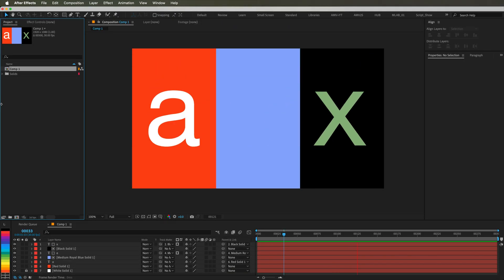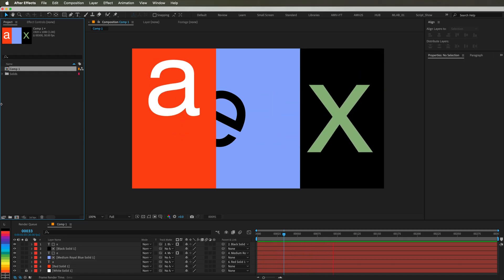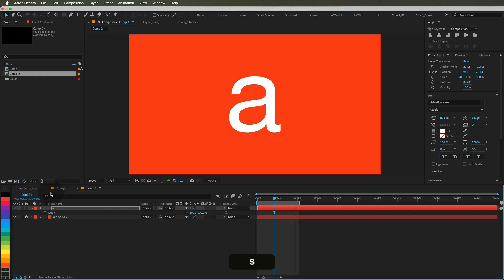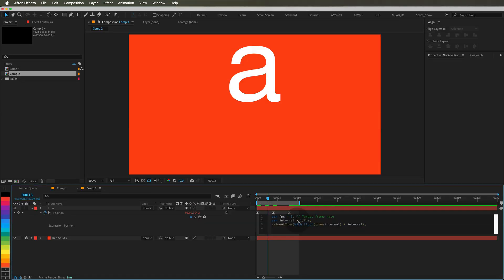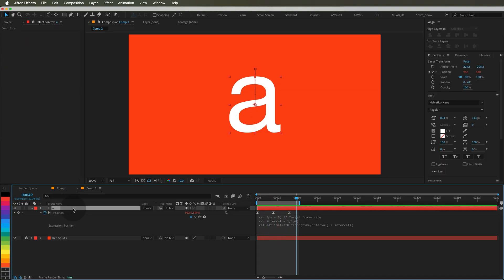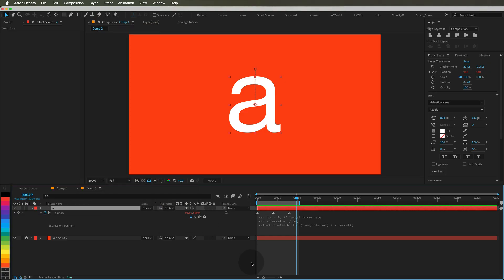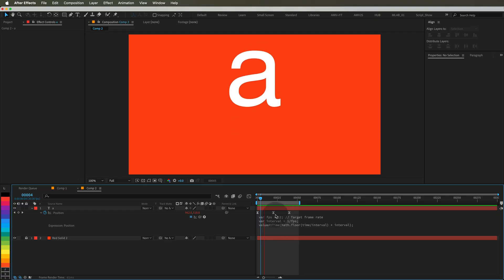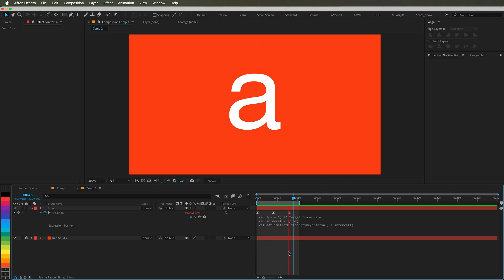The 3-line expression that replaces Posterize Time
Loved this tutorial?

you can unlock exclusive scripts, working files, and more resources to level up your projects. Your support means the world and helps me keep creating helpful content. Thank you for being part of this community.

Transform Your Animations with This After Effects Expression

Tired of Posterize Time making everything look choppy? This tutorial shows you a simple expression that gives you precise control over which elements get a stepped, low-frame-rate style while keeping the rest smooth.

A three-line expression that replaces Posterize Time
How to apply different frame rates to different properties
Tips for mixing smooth and choppy animation
A version that loops seamlessly

Standard Frame-Stepping:

var fps = 6;
var interval = 1 / fps;
valueAtTime(Math.floor(time / interval) * interval);

Looping Version:

var fps = 6;
var loopDuration = key(numKeys).time;
var timeInLoop = time % loopDuration;
valueAtTime(Math.floor(timeInLoop / interval) * interval);

Why Use This:
Unlike adjustment layers, this method affects only what you choose. You can set one layer to 6 fps and leave others untouched.

Perfect For:
Stop-motion looks
Retro effects
Game-style animation
Mixed motion styles